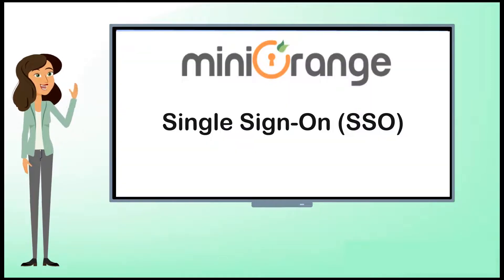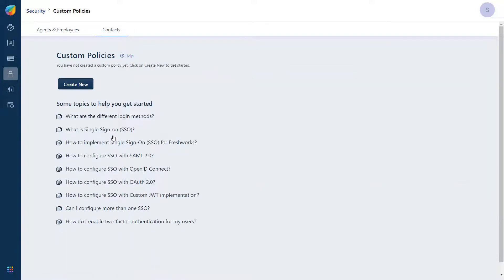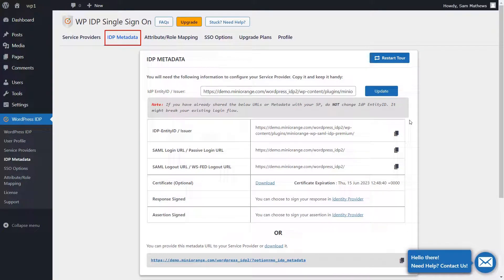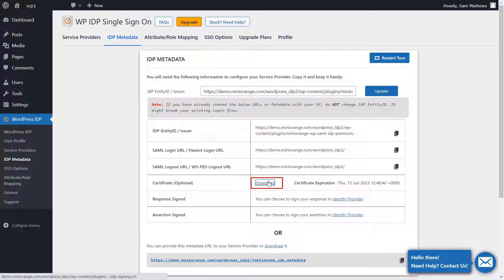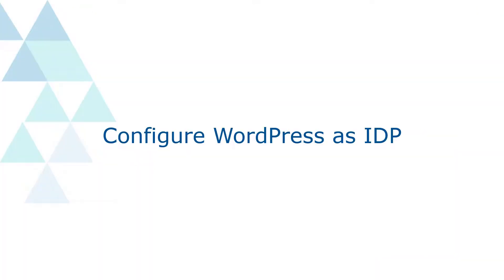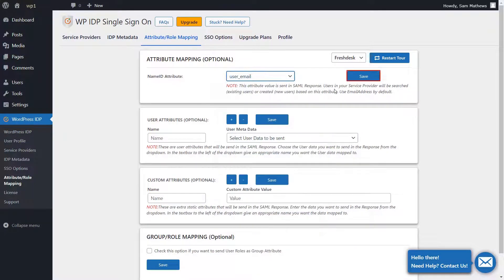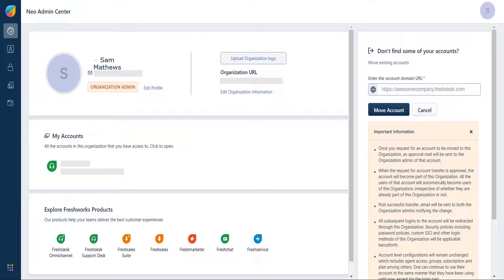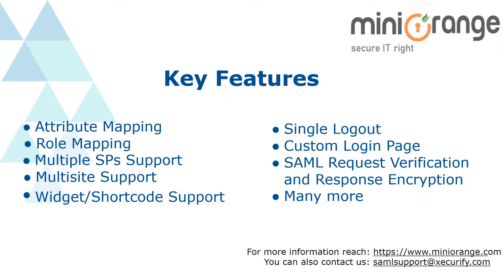FreshDesk Single Sign-On (SSO) for WordPress(WP) | WP SSO Login for FreshDesk Contacts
Login using WordPress Users (WP as SAML IDP) Plugin enables Contacts Single Sign-On (SSO) login into FreshDesk using WordPress Login credentials.

Follow these step-by-step instructions to configure SAML Single Sign-On (SSO) between  WordPress as Identity Provider (IDP) and Freshdesk as a Service Provider (SP)  by using our miniOrange WordPress IDP Plugin.

Get Started with miniOrange recommended Single Sign-On (SSO) solution for Freshdesk and WordPress using SAML 2.0 now!

Timestamps:
          0:00 Introduction
         0:20 Configure Contacts SSO
         2:23 Configure WordPress as IDP
          2:47 Attribute mapping
          3:34 Test SSO connection
          4:09 Key features & Support